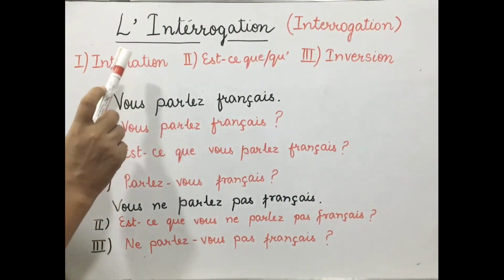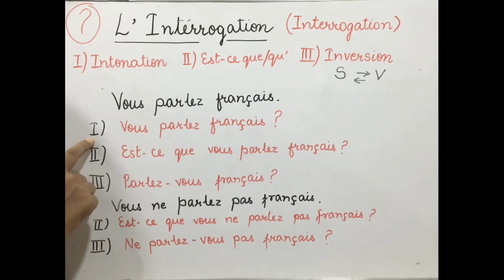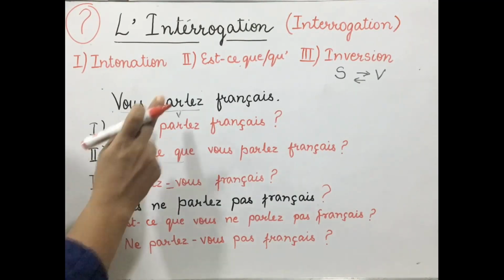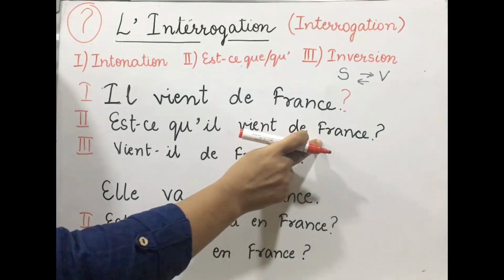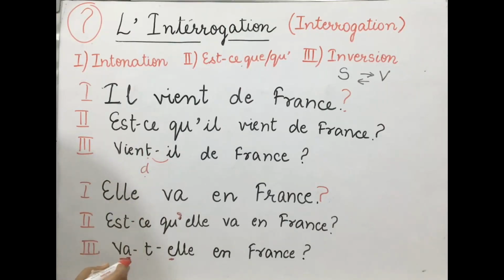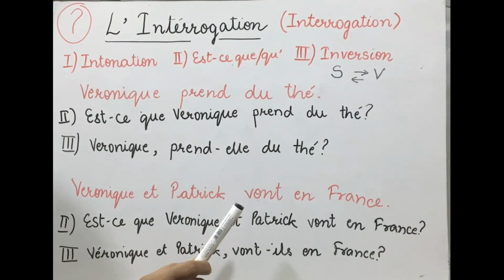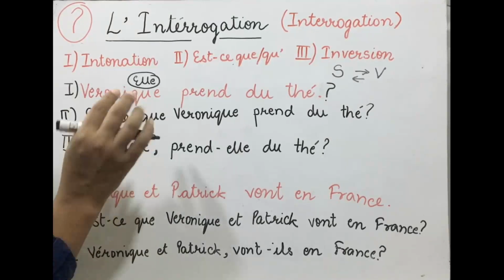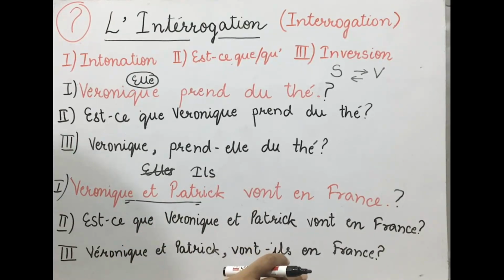L'INTERROGATION| How to form questions| Apprenons le francais| Let's learn French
This new lesson is about L’Intérrogation (Interrogative sentences in French). In this lesson, we will learn how to change declarative sentences into interrogative sentences. If you want to be thorough with your French Grammar, this video is made for you. Our host makes the subject easy for you and expresses herself in simple terminology, giving your proper pronunciation of the words. This video will help you progress in your French study and add to the vocabulary you have already gathered. Learning the basics of the language gives you a good grasp on the language and helps you in learning the nuances of the language. I hope you would practice the lesson and come back to learn more.
This is the fastest, easiest way to pick up basic French! The channel’s aim is to help the students who are learning French in their schools or the people who are generally interested in learning the language. You can Learn French vocabulary, conjugation and grammar...and practice your language skills here. Your suggestions as well as comments are welcomed and highly appreciated. The channel Apprenons Le français is for the school and college going children (all classes) as well as adults who are beginners to the advance level learners. The people interested in appearing for different levels of school examinations( CBSE/ICSE), DELF examination, TEF/TCF exam may benefit from the lessons posted and may also opt for online classes by sending request through email ) or Whatsapp . letslearnFrench, Frenchlessons, Frenchforbeginners, Apprenonslefrançais, LearnFrench, # learnfrenchfast, Frenchverbs, easyfrench, frenchschoolbooks, frenchpractice, frenchworksheets, # Enchante, Onyva # frencharticles